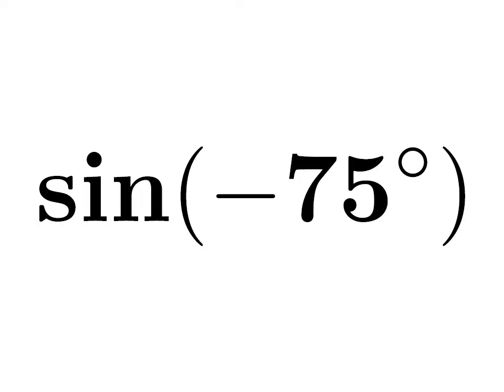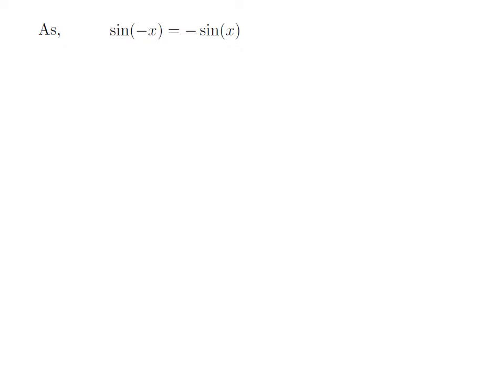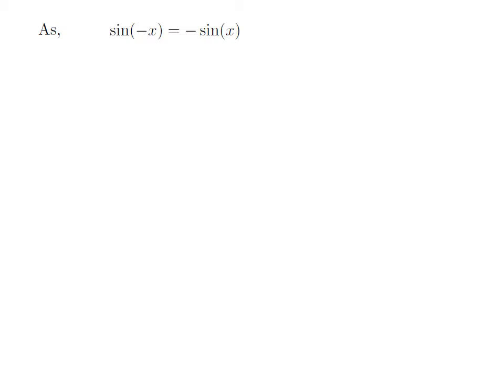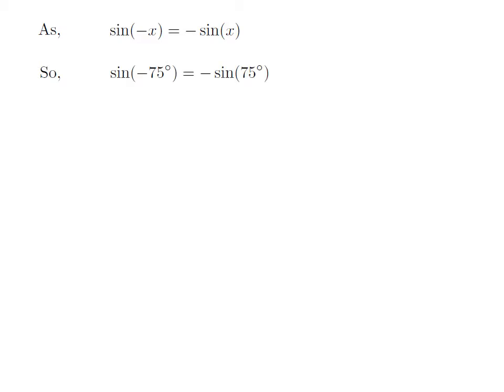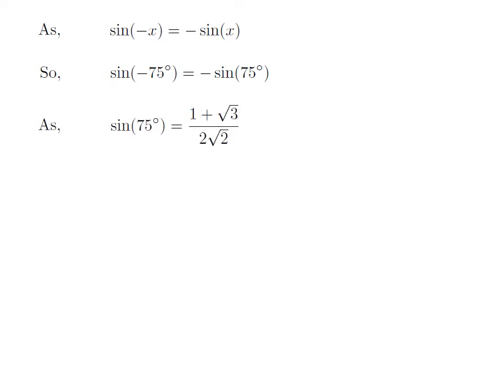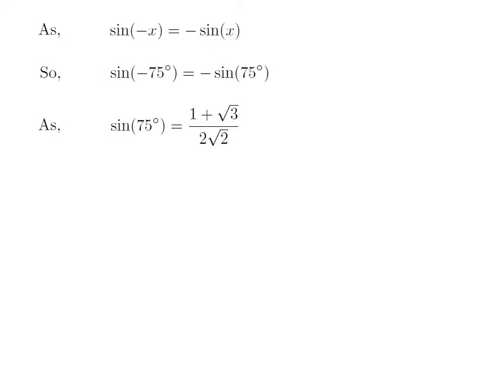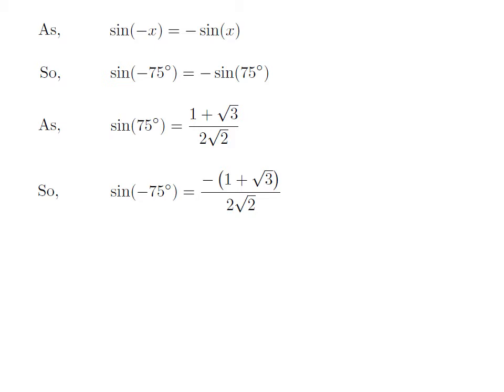sin(-75) | sine of -75 degree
In this video, we learn to find the value of sin(-75). Here I have applied sin(-x) = -sin(x) identity to find the value of sin -75. The URL of the video explaining step by step ‘How to prove the identity sin(-x) = -sin(x)?’ is given below.

Also “how to find the value of sin(75)?” has been explained in the following video